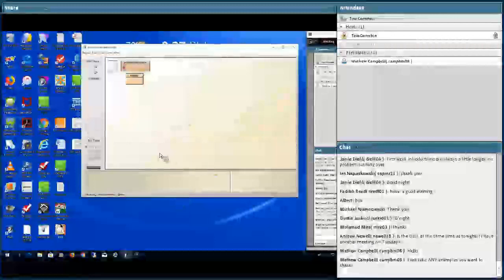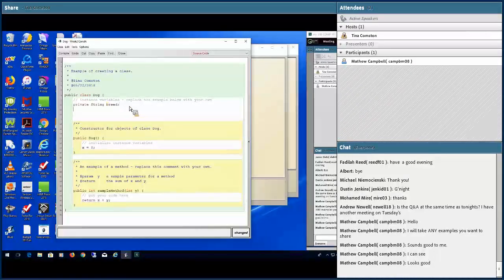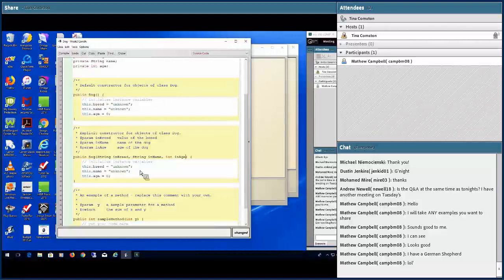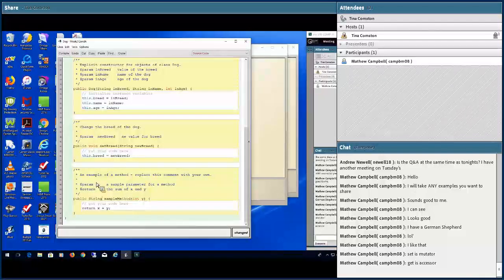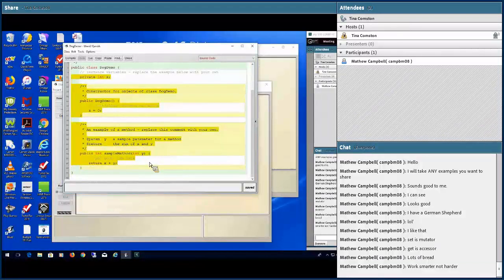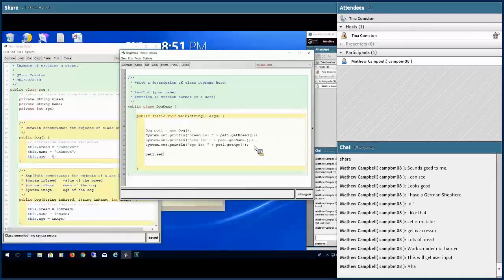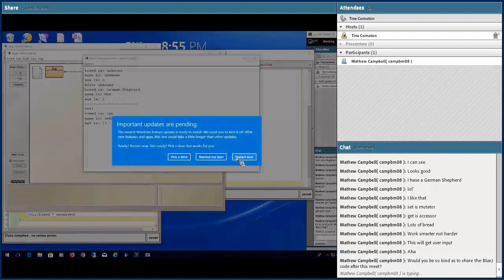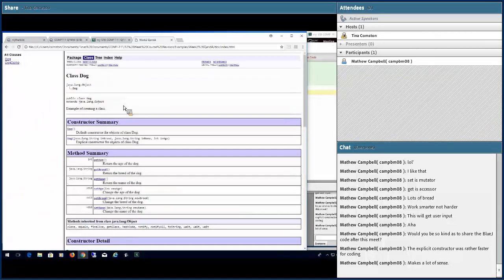COMP 111 Week 2 Q & A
Review of creating a user defined data type (class) versus program (class).